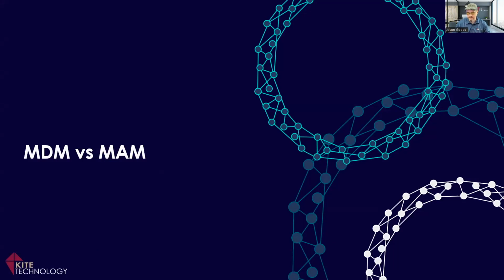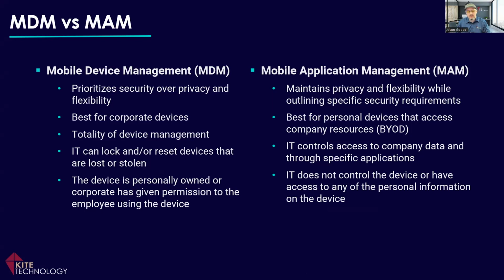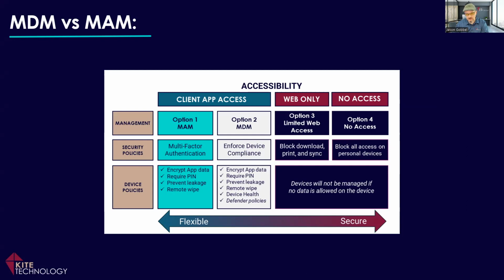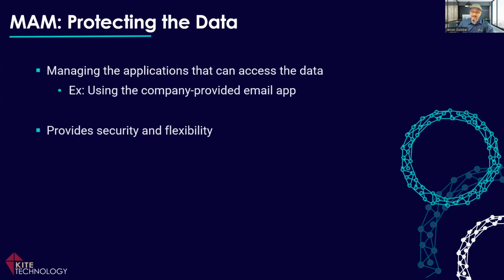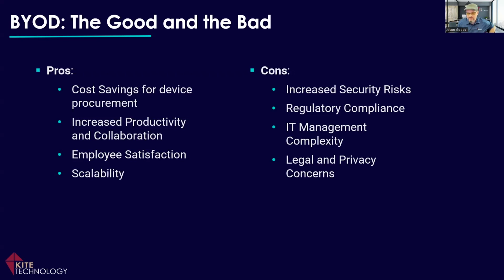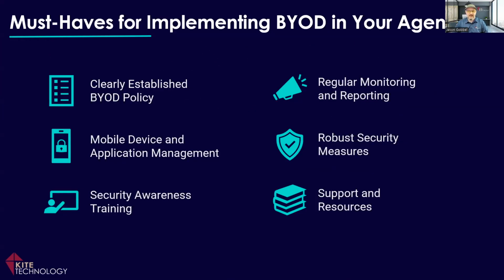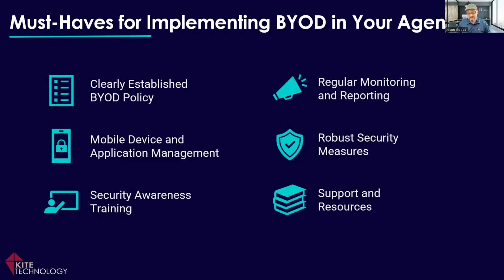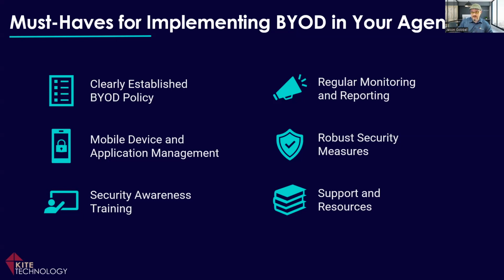Securing Your Data in a BYOD World - Part 2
Best Practices for Mobile Device (MDM) and Application Management (MAM)

In a world where personal devices are integral to our work, securing your agency’s data has never been more essential. Join us for a webinar that cuts through the complexity of BYOD (Bring Your Own Device) policies and offers clear strategies for protecting your data no matter where it lives.

Jason Gobbel from Kite Technology Group and Chris Cline from Agents Council for Technology will guide you through the maze of industry regulations and corporate device policies, providing you with the tools to safeguard sensitive information, wherever your work takes you.

– The different devices we have in our environments.
– The types of data living on your device.
– What the law says about protecting your data (what you can AND can’t do).

When you're done with part 1 head over to part 2 to learn:
– The difference between managing devices (MDM) and managing apps (MAM).
– The right (and wrong) ways to manage your devices and apps.

10989 Red Run Blvd, Suite 208
Owings Mills, MD 21117